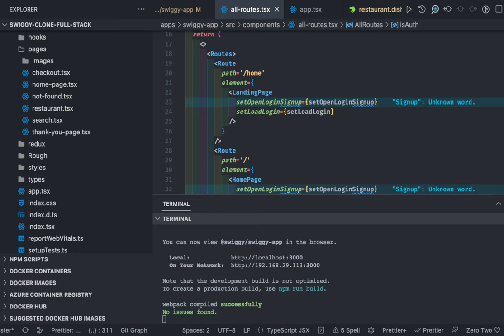Swiggy Clone App Redux to Redux Toolkit Migration #61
Hi Everyone,

In this video, We are talking about how to migrate redux to redux toolkit, Redux Toolkit is something extended version of Redux with Slices

- We will create auth slices, and restaurant slices with Dsih slice
- We will remove old redux actions and add slices
- We will see how to use asyncThunk APIs call using the Redux toolkit

🔥 Outline for this video
00:00:00 Inspect the app with Redux dev tools
00:04:00 Looking into Redux toolkit Slices and Store
00:10:00 Creating Redux slices replacing actions & reducer
00:14:00 Creating Auth Slice to manage user data
00:20:00 Adding all action for auth state in reducer
00:27:00 Adding restaurant slice to manage restaurant data
00:40:00 Adding Api service to manage external API calls
00:45:00 dispatching async action redux slices
00:58:00 Listing restaurant List and Dish List from APIs
01:18:00 Debugging Redux state using dev tools
01:20:00 Adding restaurant Landing Page react-router

1. swiggy clone app database design
2. swiggy clone app microservices
3. swiggy clone app nestjs services
4. swiggy clone app postgres
5. swiggy clone app with nestjs apis

microservices communication
microservices deployment
Database

⭐️ Crash Courses ⭐️